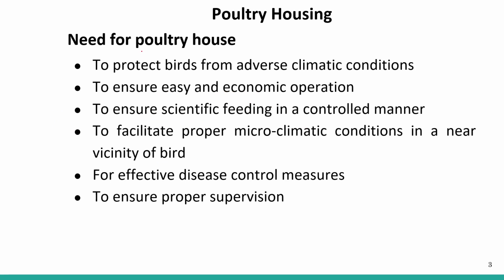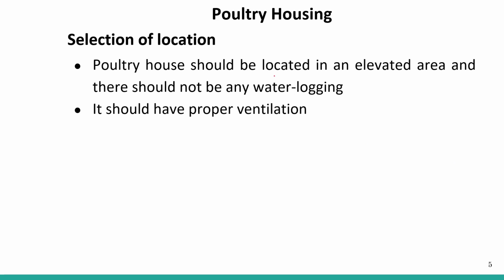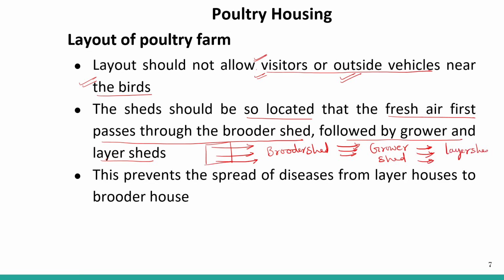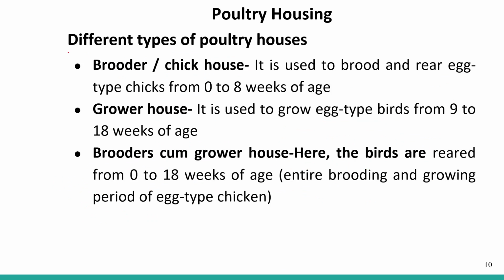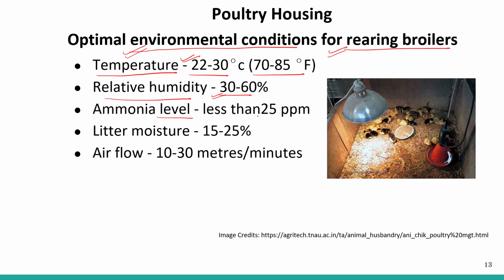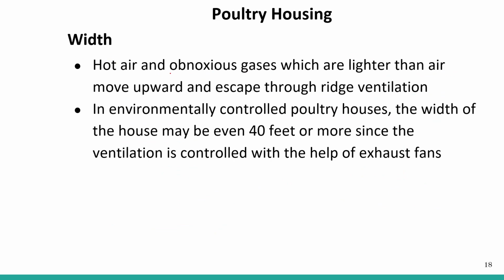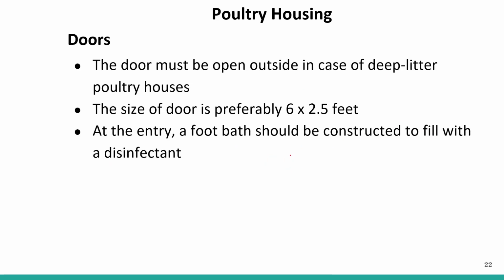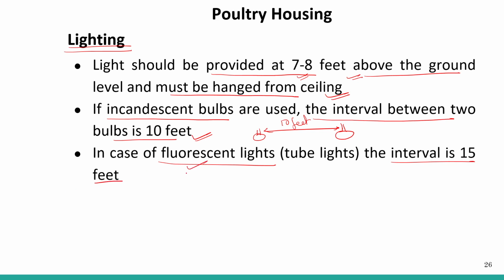Livestock Poultry housing Part 1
Subject: AGRICULTURE
Programme Name: Livestock
Course Name:  ICAR

"In this video we have discussed about need for poultry house, layout of poultry farm, different types of poultry houses and housing of poultry"

📡 Key Features:
Syllabus-focused Content